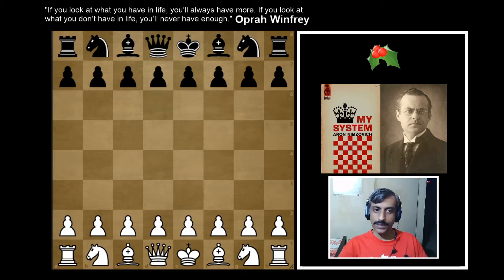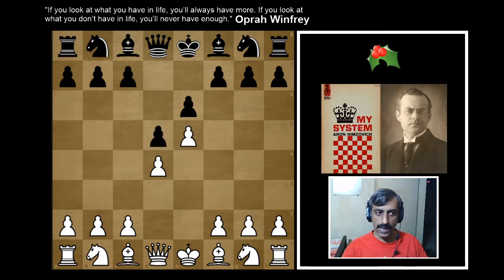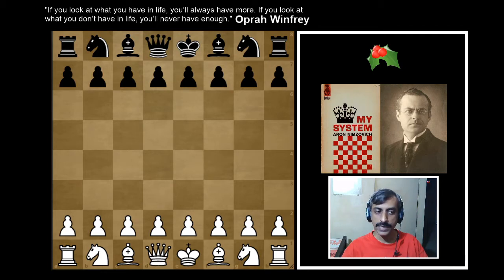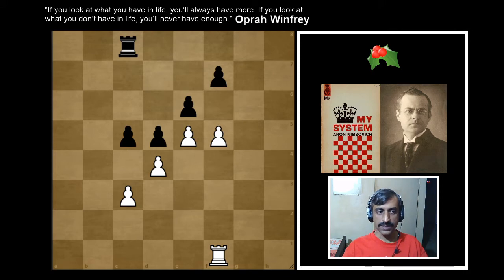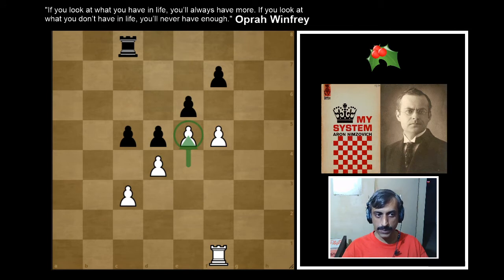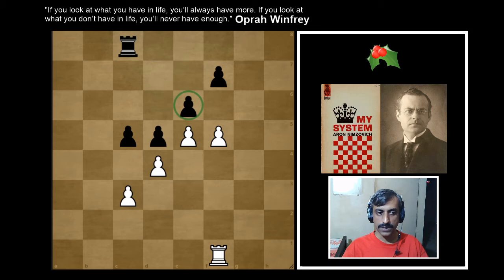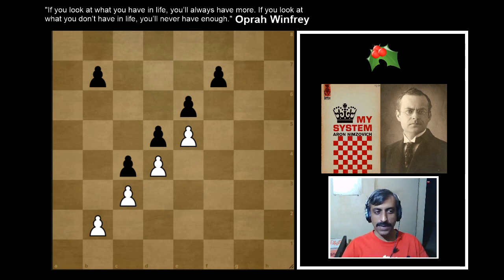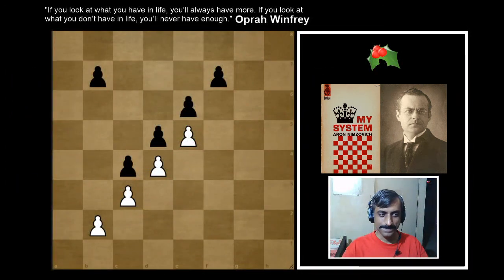Aron Nimzowitsch's My System - Part 25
POINTS OF FOCUS:
* FIRST PART (THE ELEMENTS) - CHAPTER 9 (THE PAWN-CHAIN).
* THE BASE; TWO THEATERS OF WAR.
* THE ATTACK AGAINST THE PAWN-CHAIN.
* ATTACK ON THE BASE STRATEGICALLY NECESSARY.

Twitch Channel Support:

ItalianMachine
mediocrebreakfast
Qhinn
blabs99
AnnaNoKeiji
UncleVinny
rotchopfpawn
offbeatopener
RockyMtnChess
bobbyno88
rrevy
empytwavefunction
bishopinthecornerpocket
mainstreampepe
hereforchessvids

References & Sources:

🎵 Track Info:
Title: Sérénade à Notre Dame de Paris by Amarià
Genre and Mood: Classical · Sad
😊 Contact the Artist:
Video created using OBS Studio 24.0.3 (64 bit)

Donations & Support: Making YouTube Chess videos is time intensive, hard work and I welcome any support.

(You can find the donate option by scrolling down after opening this link)

* Donators, Twitch Subscribers & Top cheerers will be highlighted as supporters in my upcoming YouTube Chess videos. Again, this sort of support is of course optional. Viewers are supporters as well and I am glad to have someone who find my content worth watching.

Chess is awesome. Let's unlock the mysteries of this beautiful game together :)